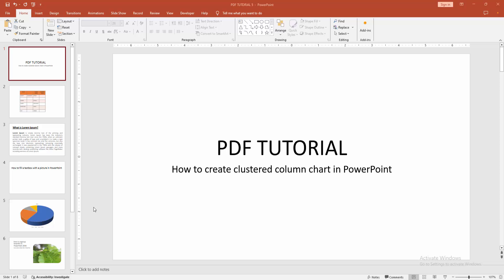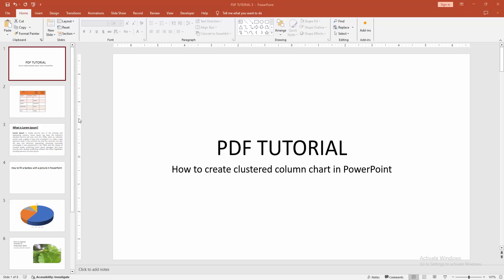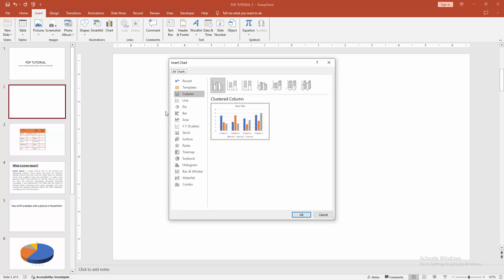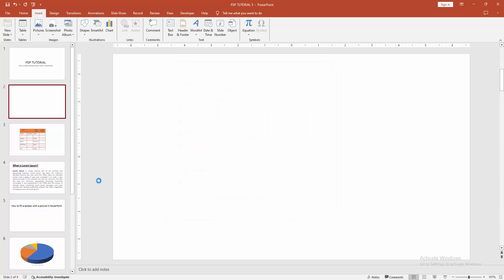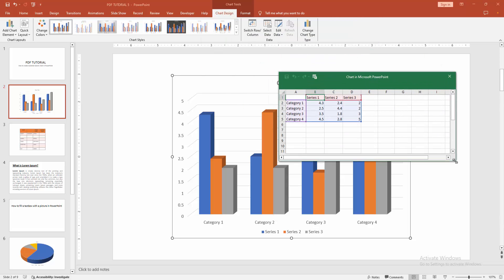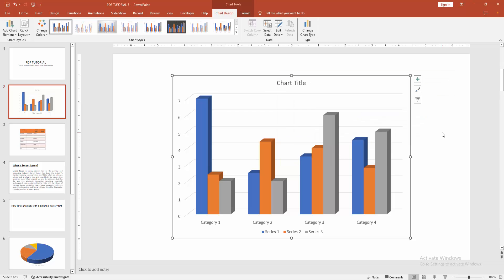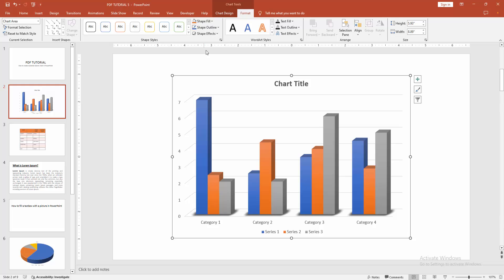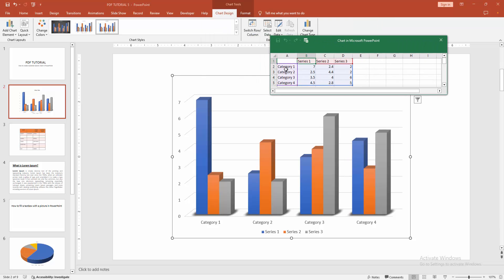How to create clustered column chart in PowerPoint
Assalamu Walaikum,
In this video I will show you, create clustered column chart in PowerPoint.  Let's get started.